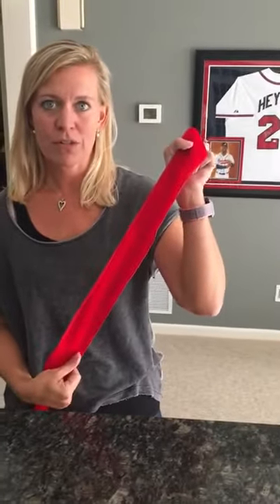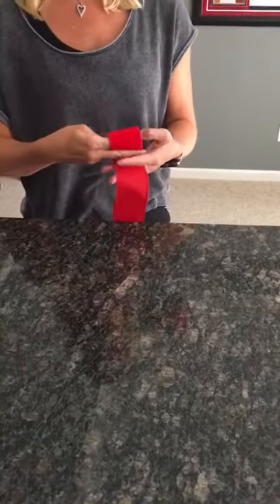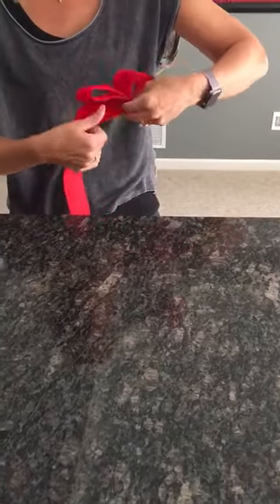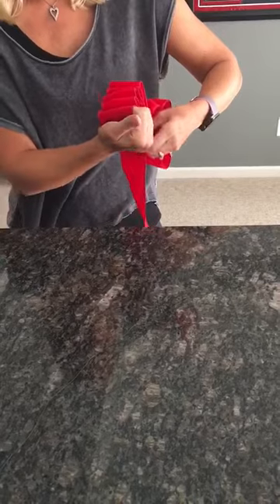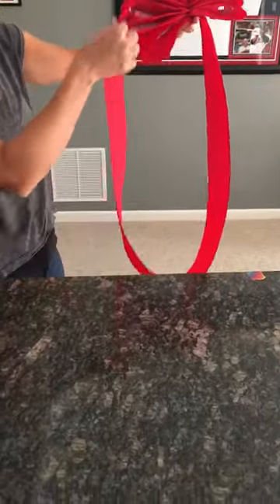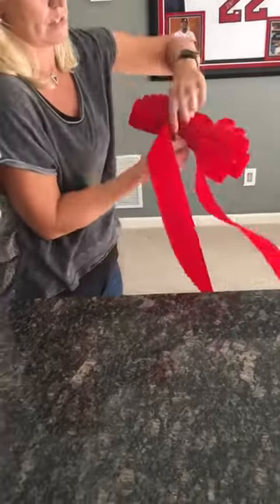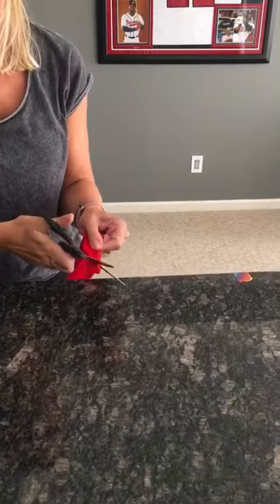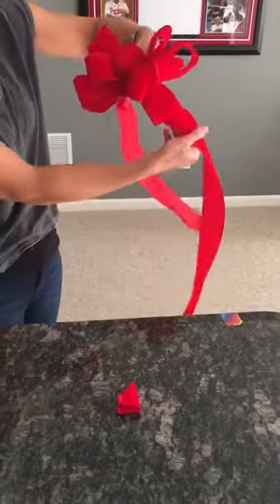How to make a CHOA mailbox bow